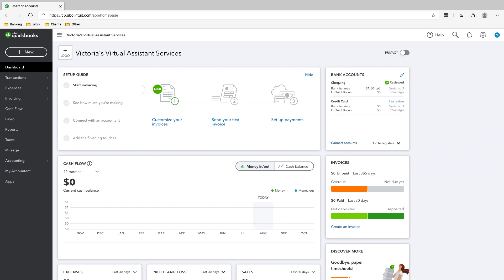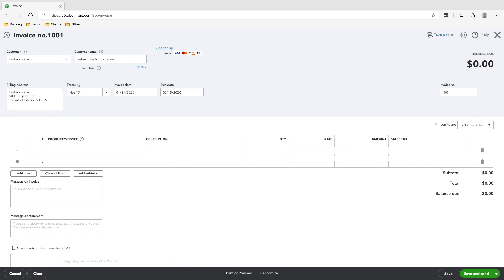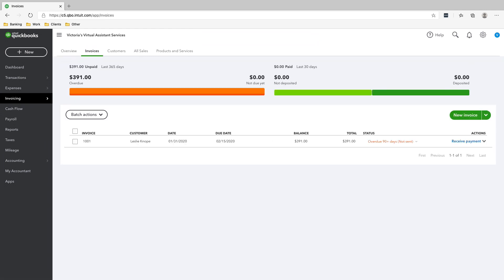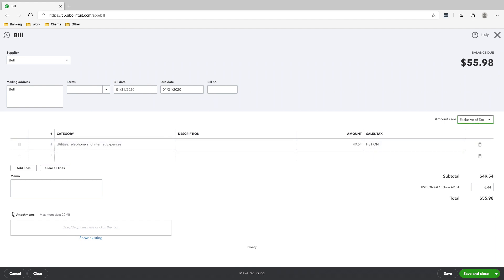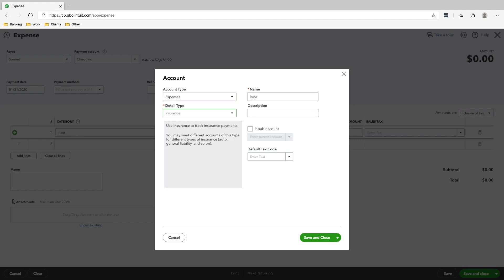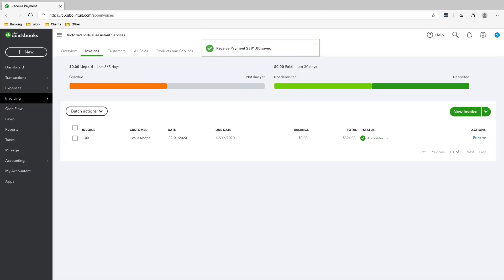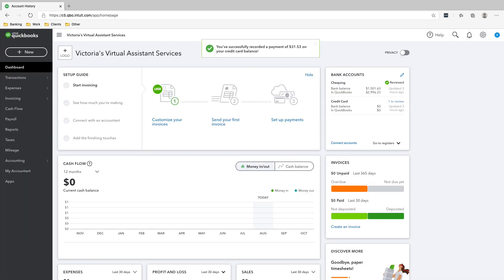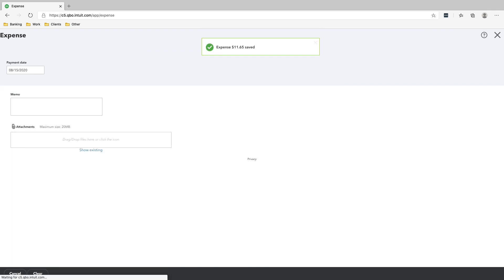Quickbooks Online Tutorial: Invoicing Clients and Paying Bills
In this video series I will be teaching Freelancers and Small Business Owners how to do their own bookkeeping.